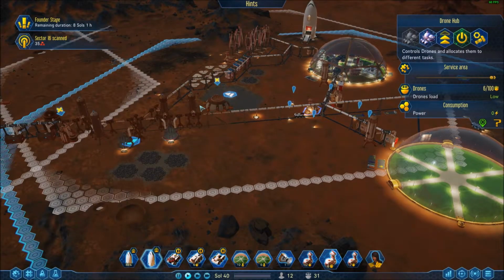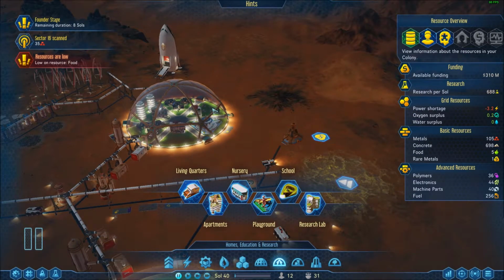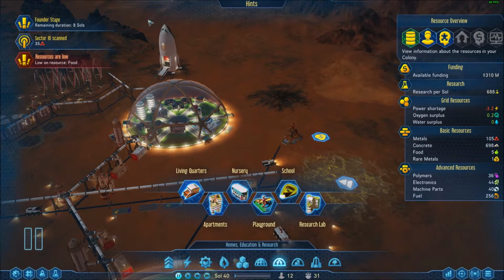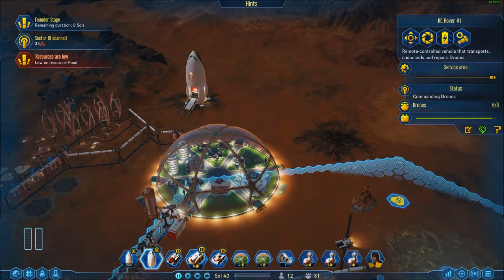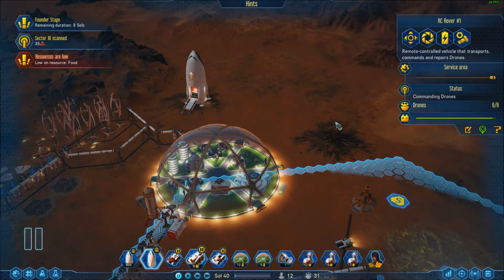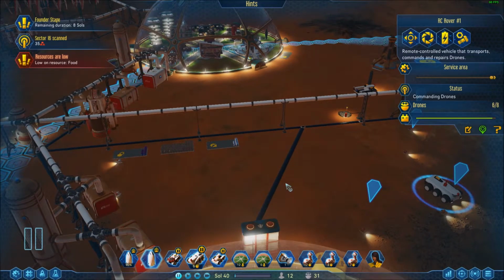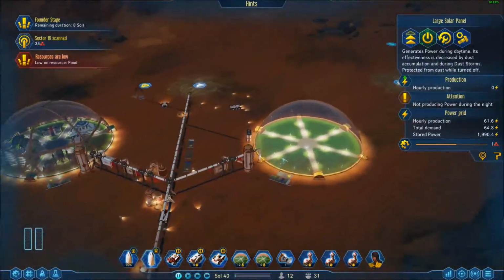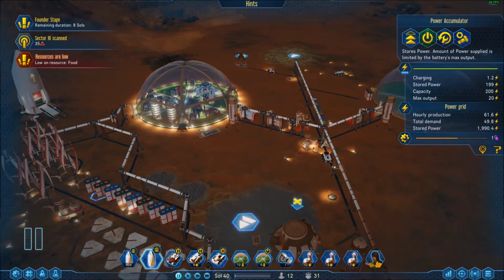Surviving Mars - HINTS & TIPS - Helpful things to help survival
A short video, still recovering from a broken ankle here, to show some hints, helpful tips to assist your colony to survive.